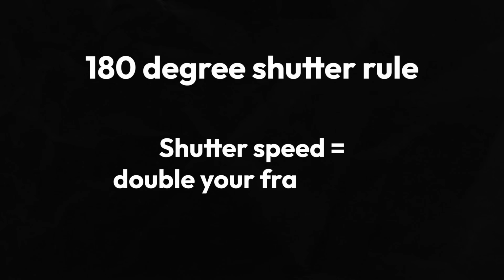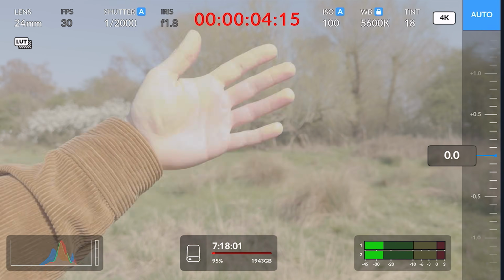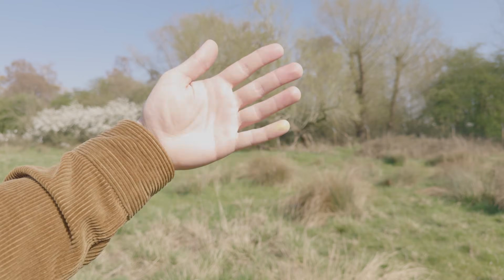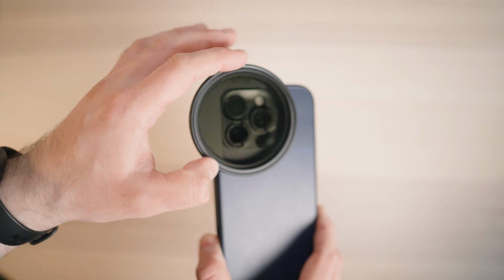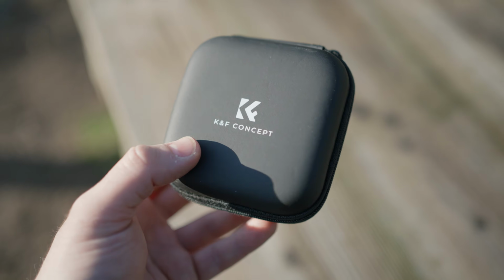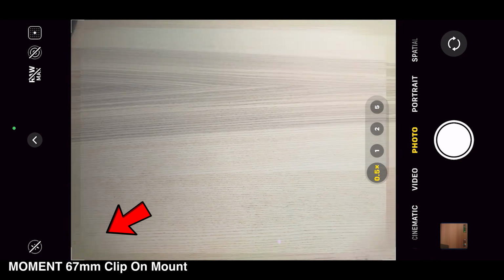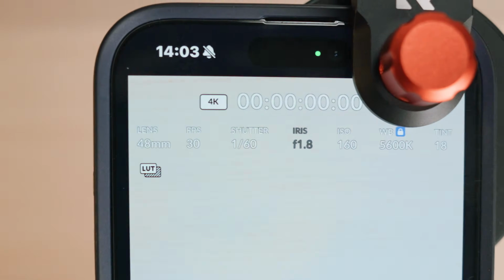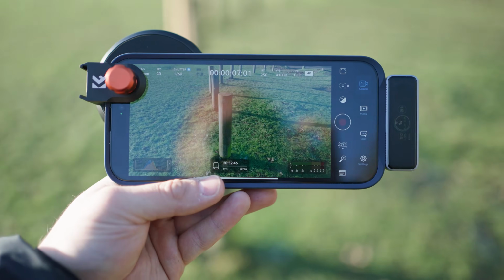K&F Concept Clip on Magnetic Variable ND Filter Review (w/ iPhone 16 Pro Max)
The K&F Concept Clip on Magnetic Variable ND Filter (1-5 stops) uses a simple clip system that fits even thick phone cases, has smooth ND adjustment from 1–5 stops, and includes a cold shoe mount for mics or lights. Here's why I recommend it.

GEAR I USE:
Camera: Sony A7IV
Lens: Samyang FE 24mm f/1.8 lens
Lens: Sony 35mm f/1.8
Lens: Zeiss FE 55mm f/1.8 lens
Mic: Shure SM7B
ProRes Recorder: Atomos Ninja V Recorder